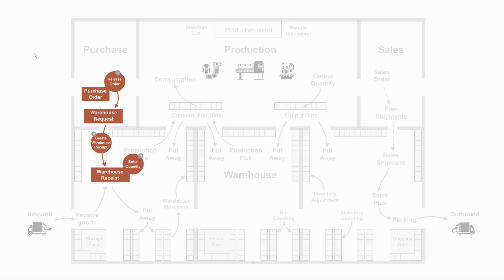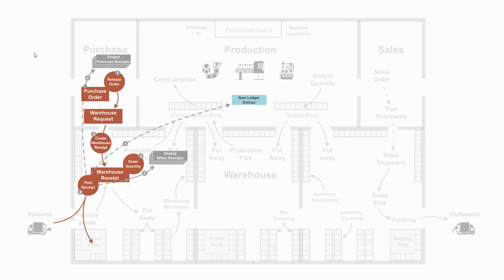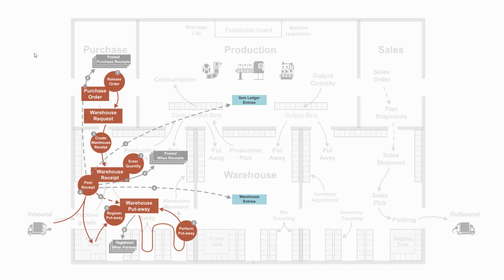ENG20030910 Overview of Inbound Warehouse flow using Bins, Receipts and Put Aways or WMS